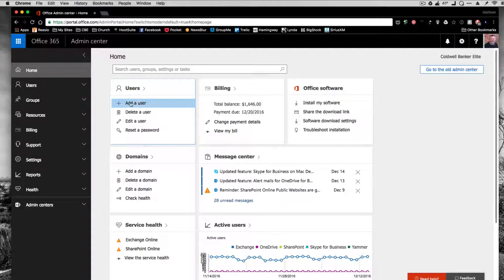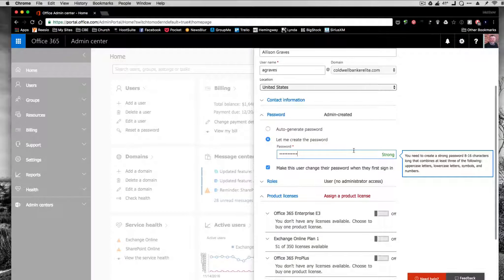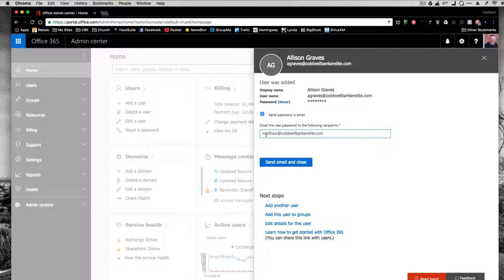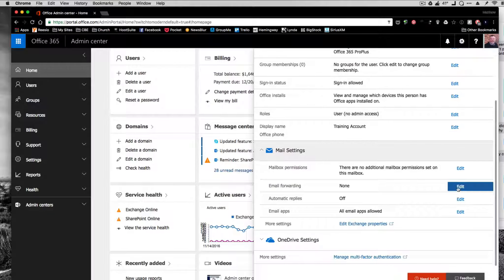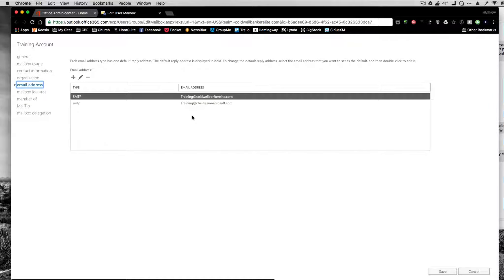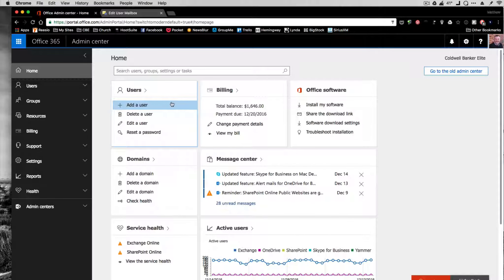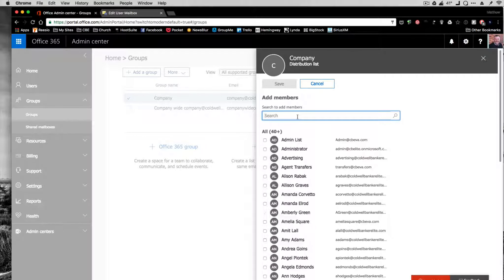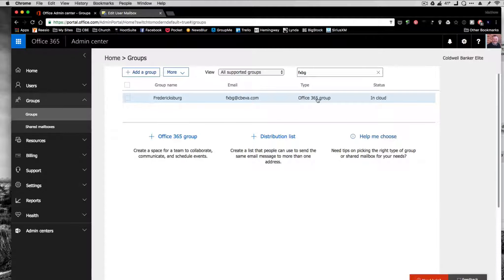EmailSetup CBE 12142016